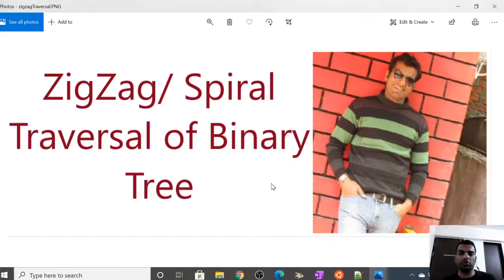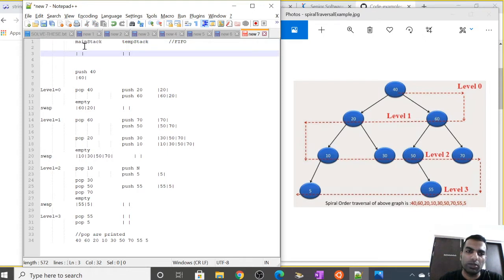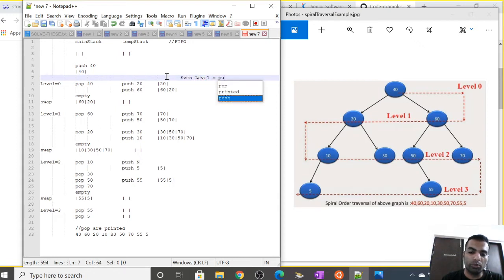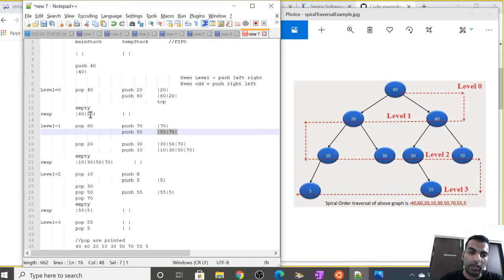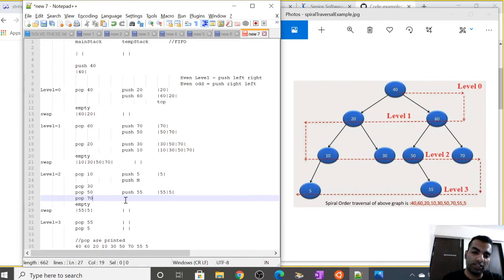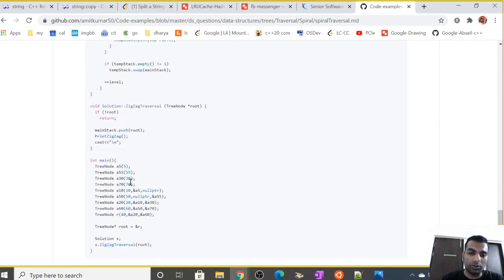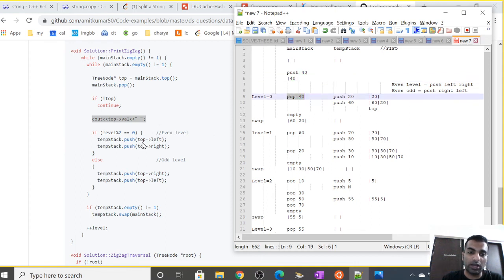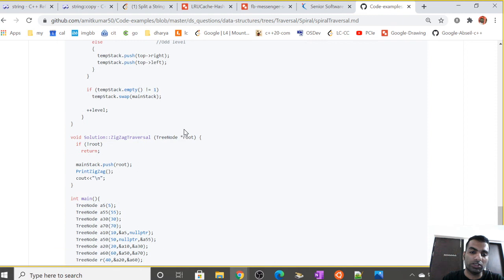Binary Tree Zigzag Traversal, Spiral Traversal Algorithm